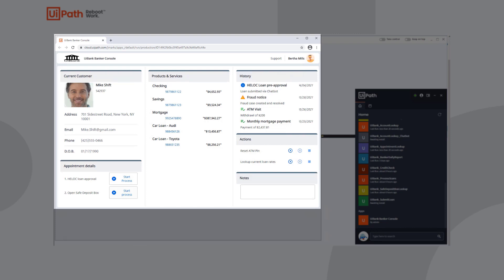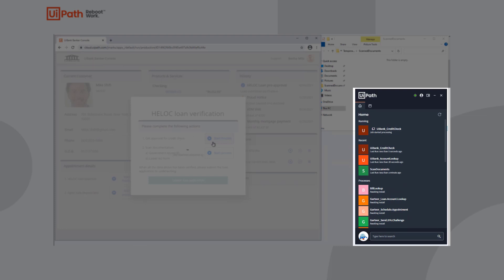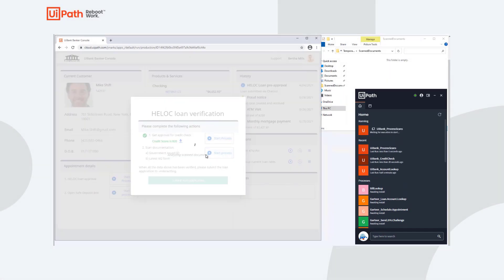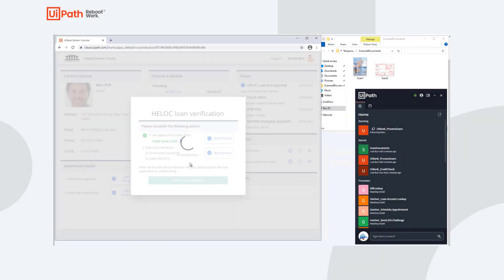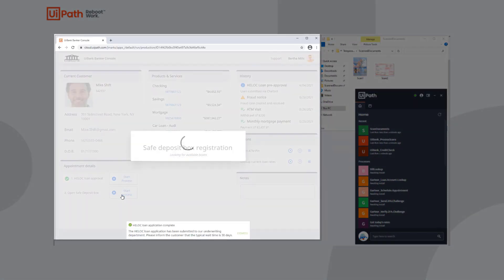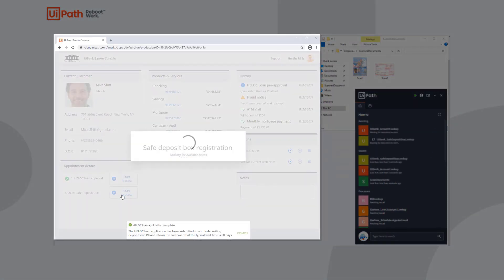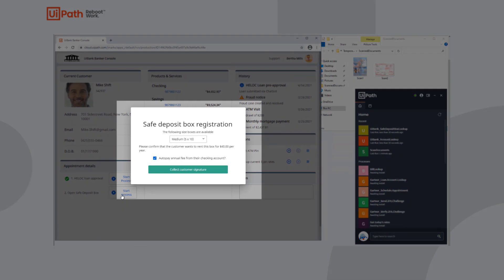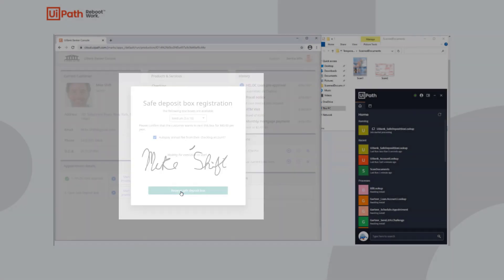A Visit to the Bank that's Done in Minutes? It's Possible with UiPath Apps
Watch how a bank employee can process a home equity loan and open a safe deposit box in minutes. Bertha, our bank employee, processes her customer's requests with ease as automations retrieve information from her various systems and display them on a unified screen.